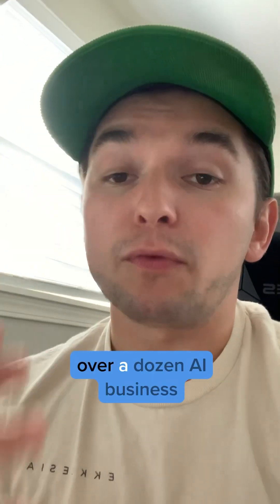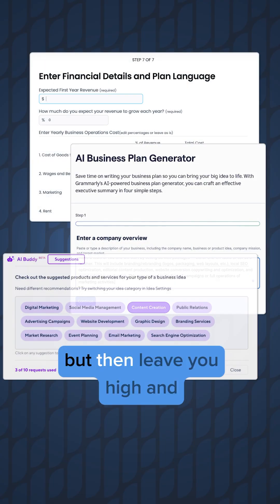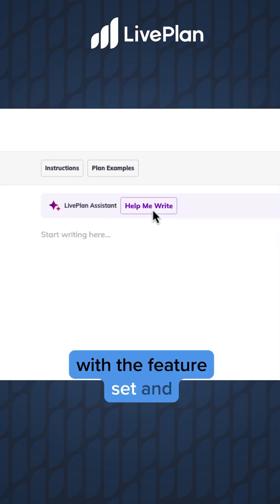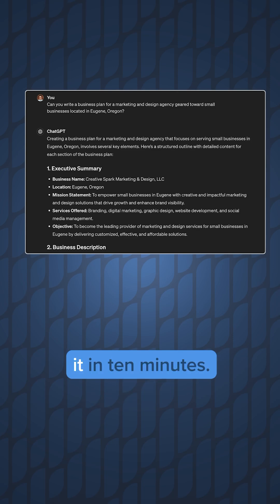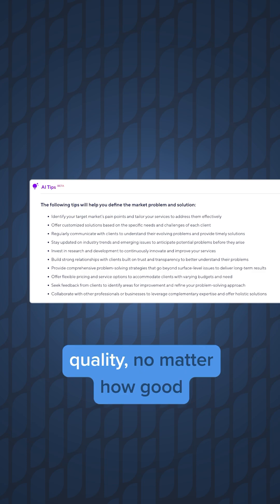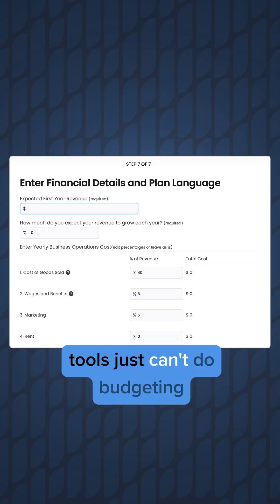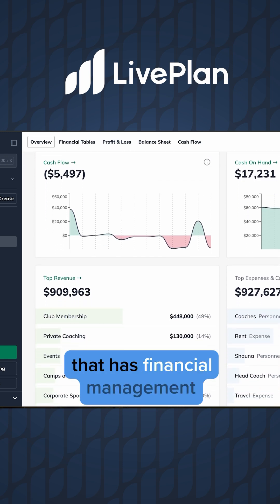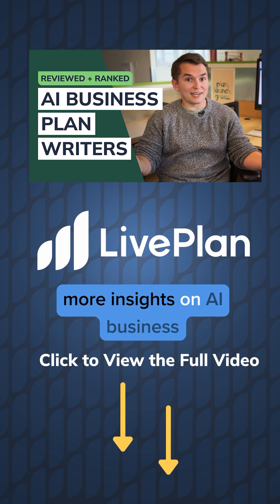15-Hour Test ✨ What I Learned from AI Business Plan Tools & Top Picks!